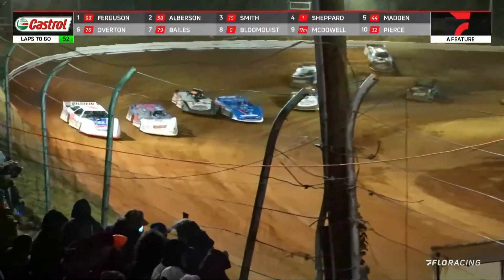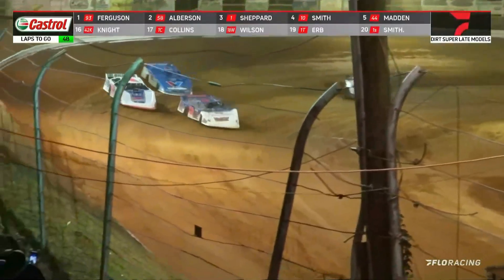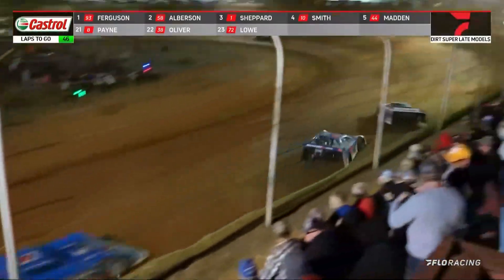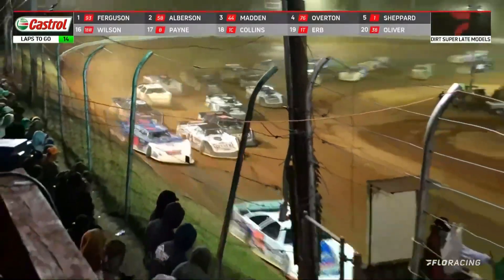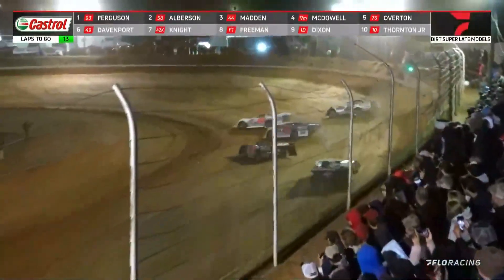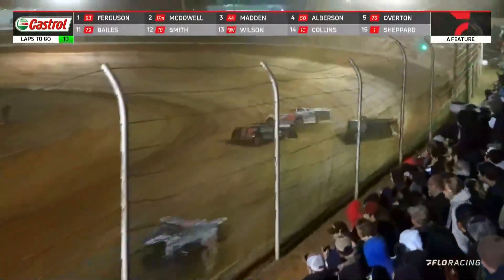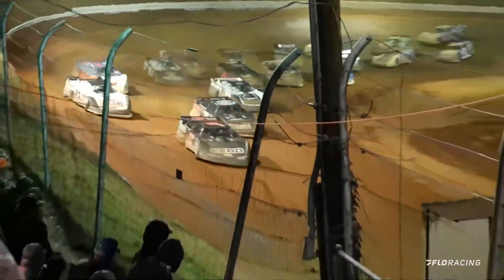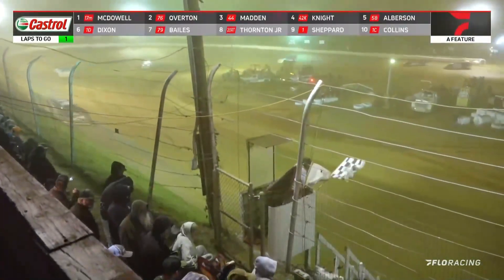Castrol FloRacing Night in America Late Model Feature | Tri-County Racetrack 10.06.2022